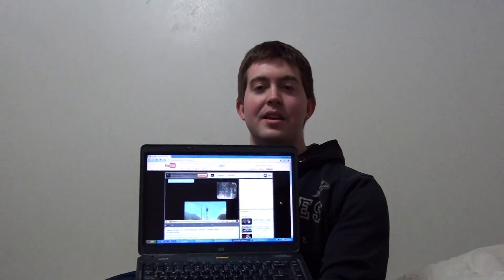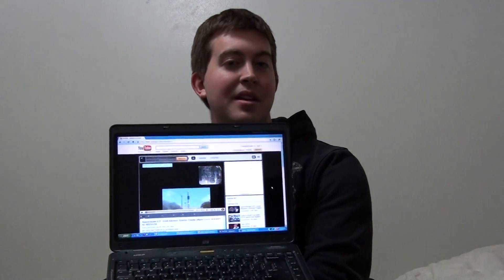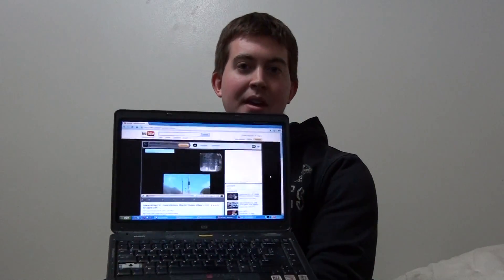Video Project for SEDS-USA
Here's what to do to submit videos for the SEDS-USA video project (for SEDS chapters).  Hopefully this helps explain the concept.